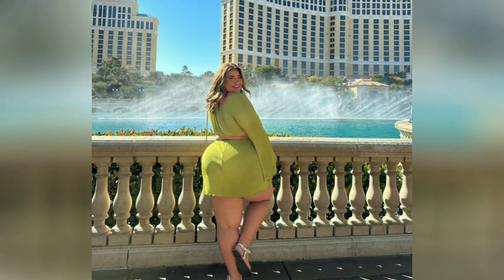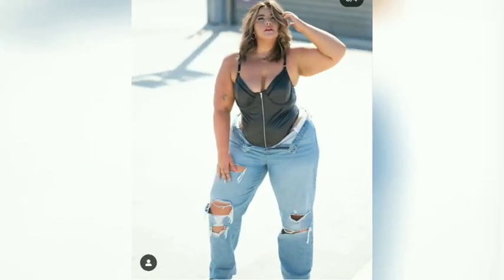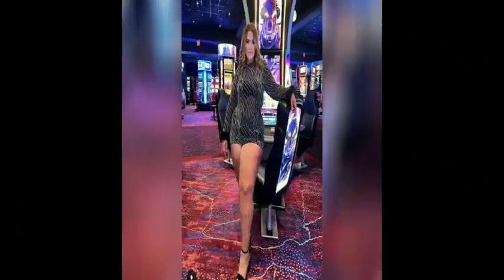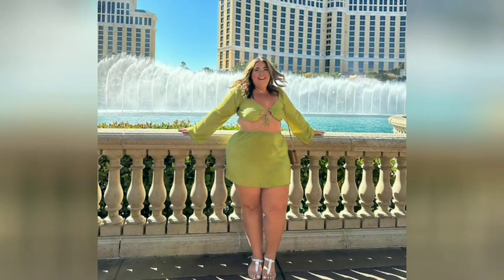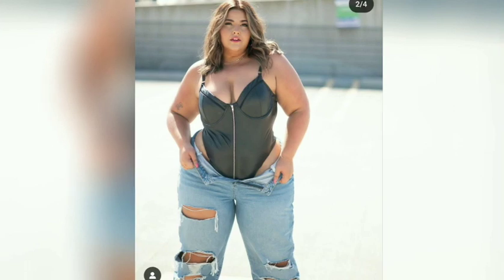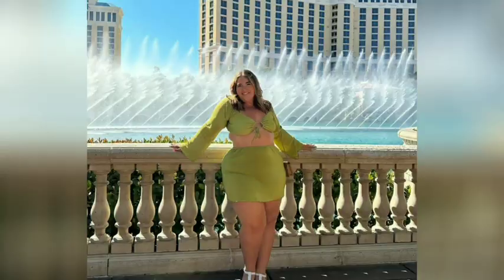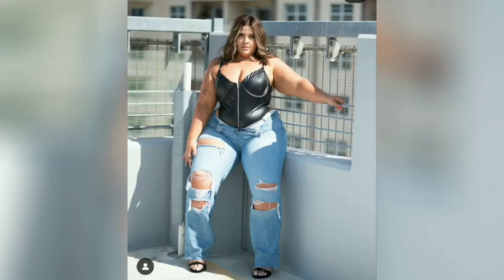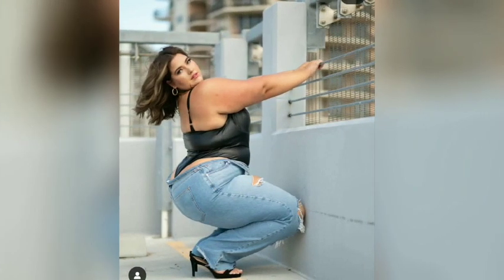curvy haul 🇺🇸| Wiki Biography | age|weight |relationships | net worth || Curvy model plus size